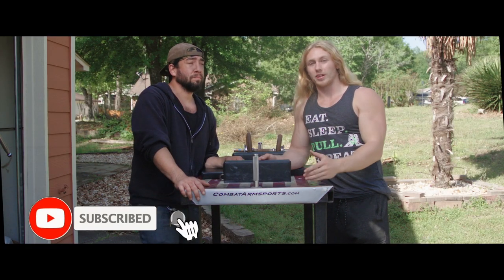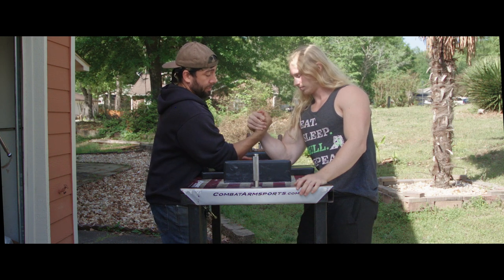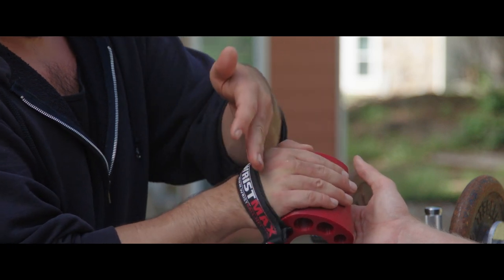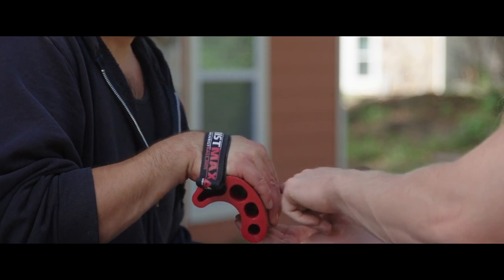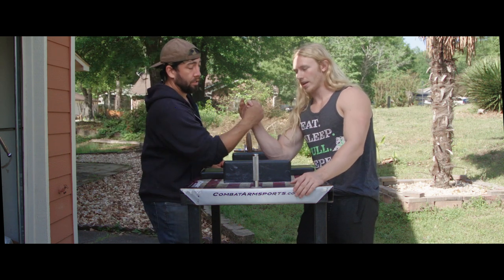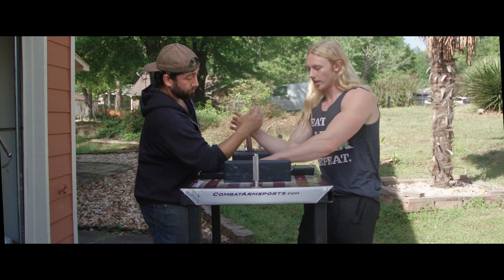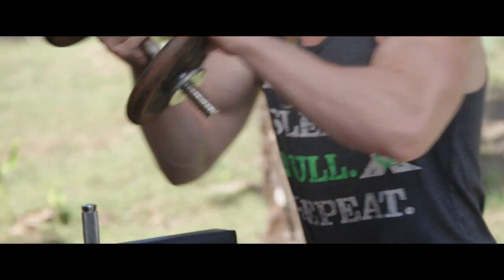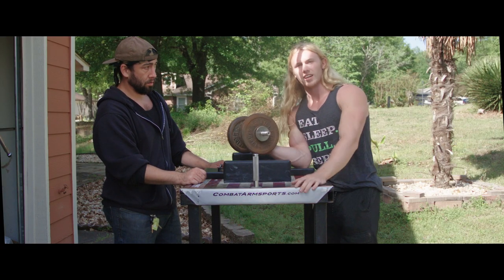How to Train the Cup Beginner | Dragons Den University | Technique Training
Dragons Den University builds lectures on how to do the variety of techniques for armwrestling, this training is going to teach the Hook in the most basic form of the technique.